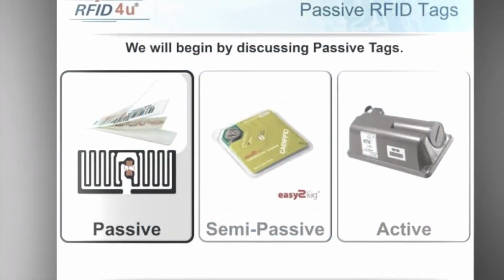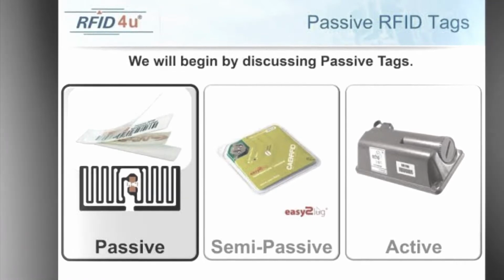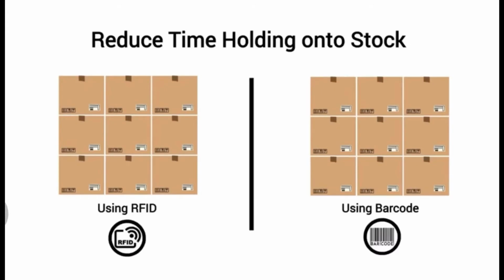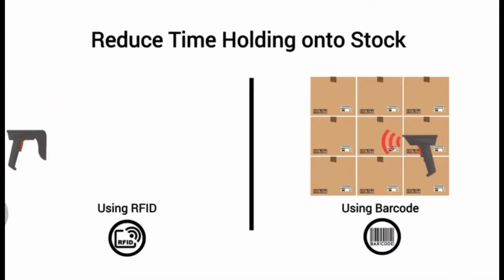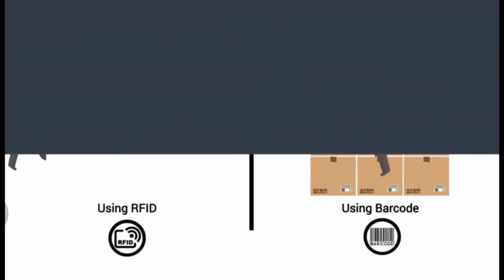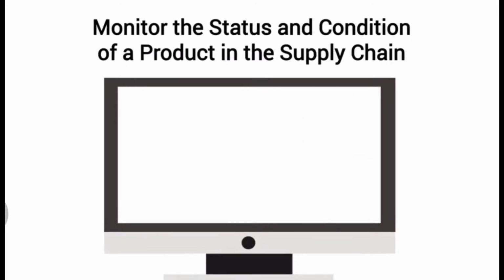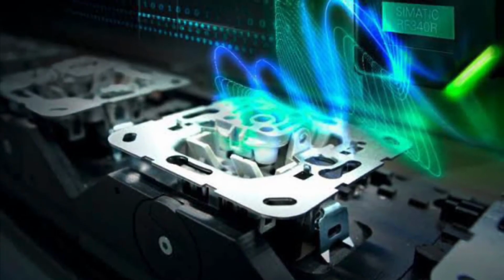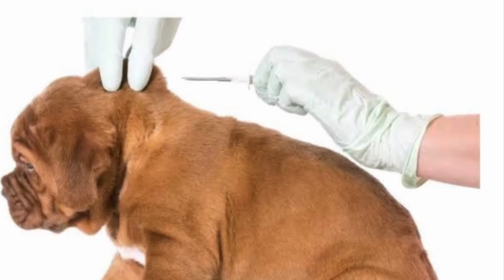Radio Frequency Identification (RFID)